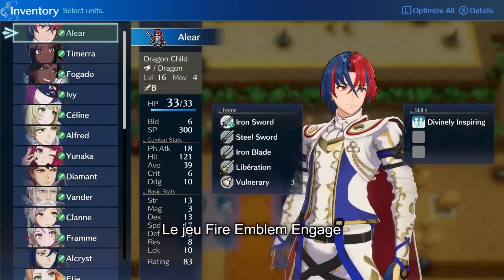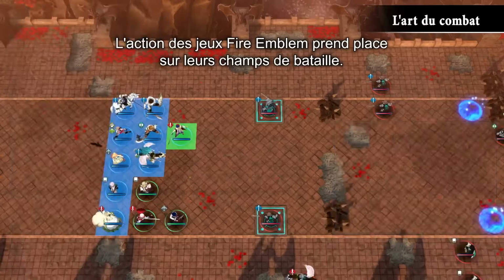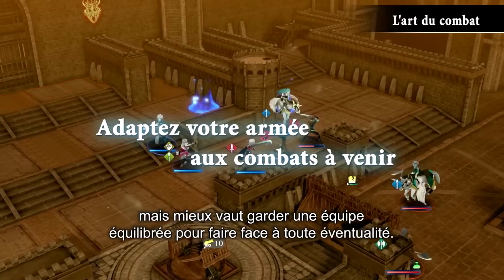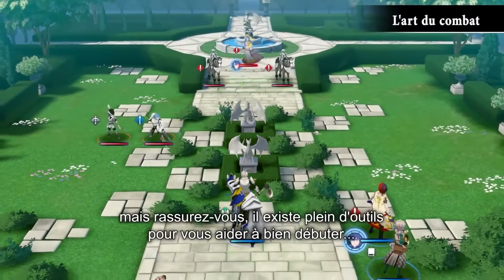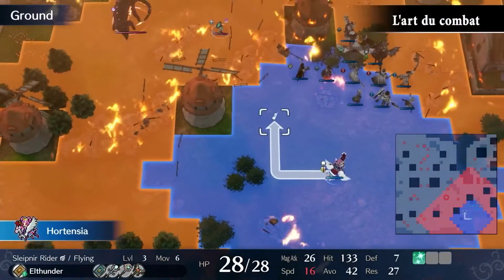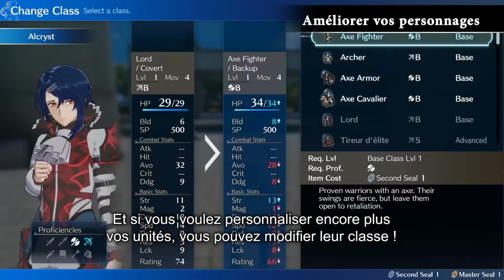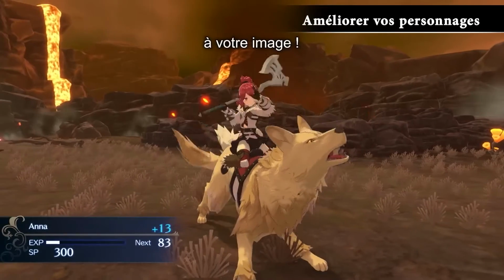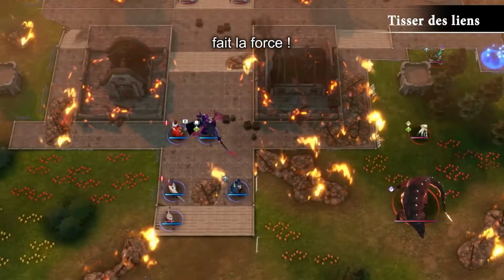FIRE EMBLEM ENGAGE : Gameplay Explications (VOST-FR)